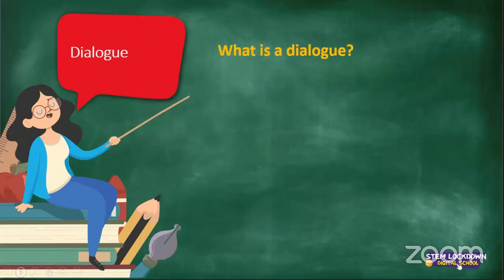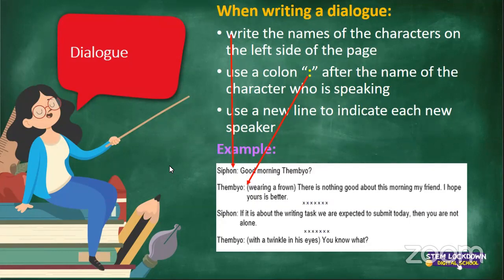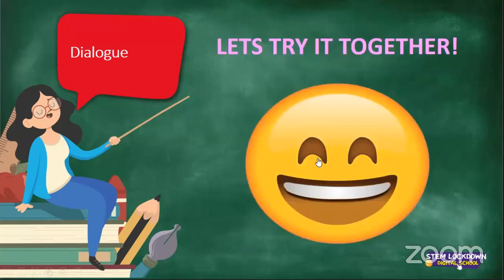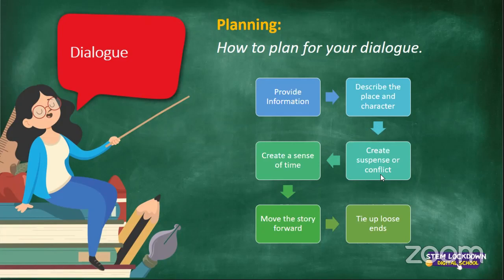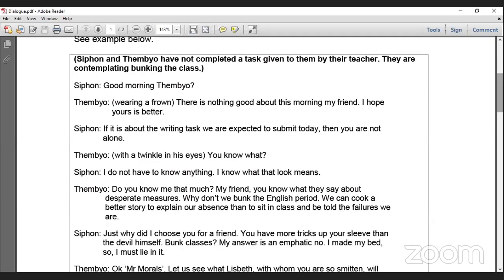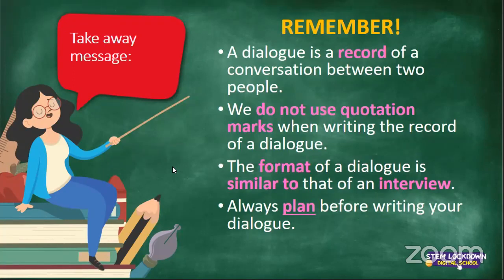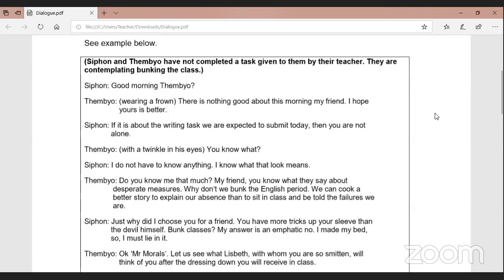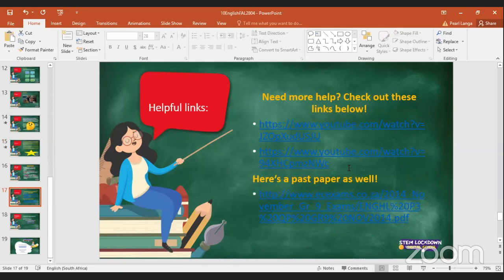Grade 10 English FAL 28 April 2020